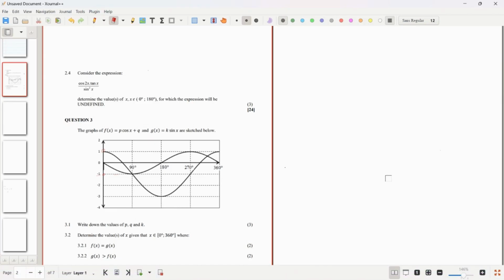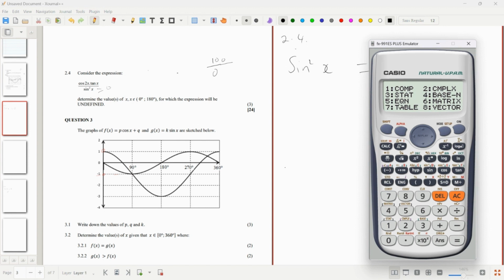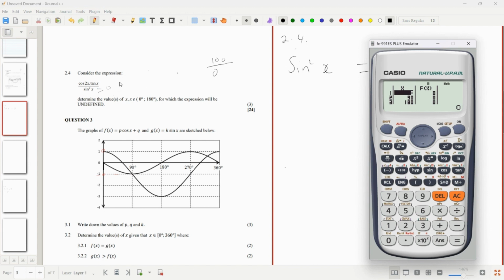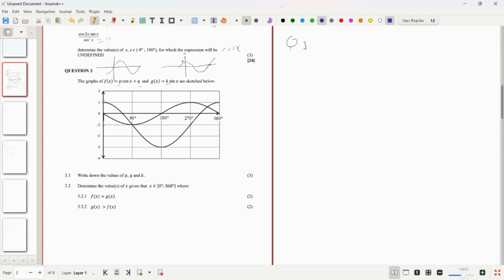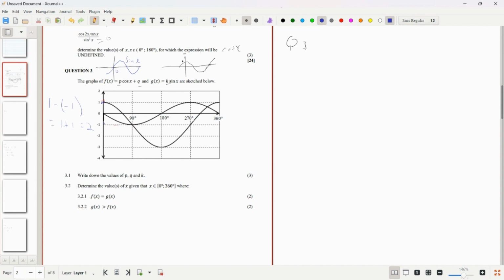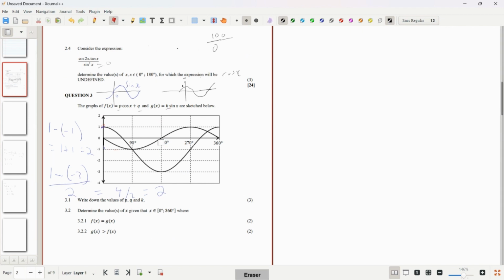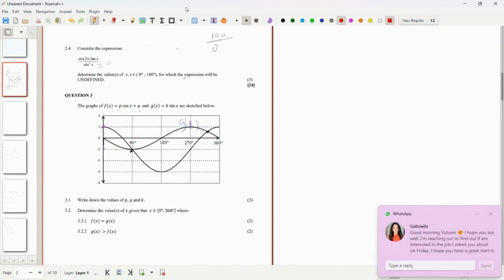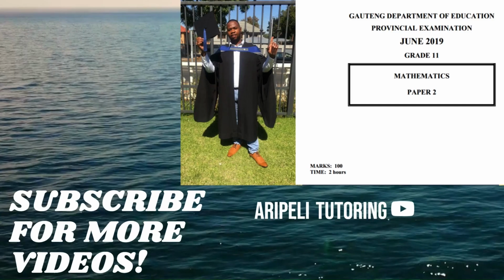Grade 11 Trigonometry June Exam 2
This video explores Trigonometry at grade 11 level.